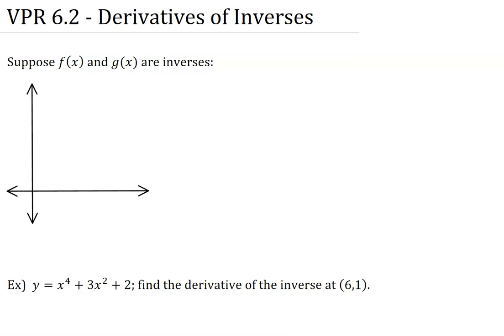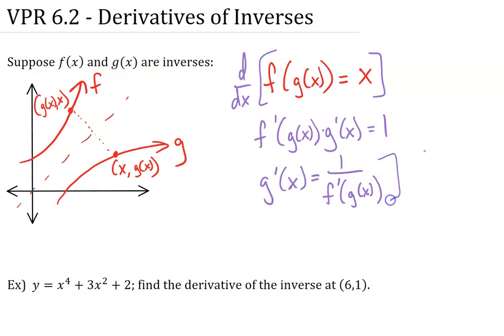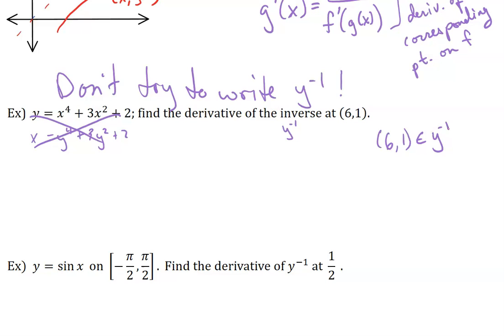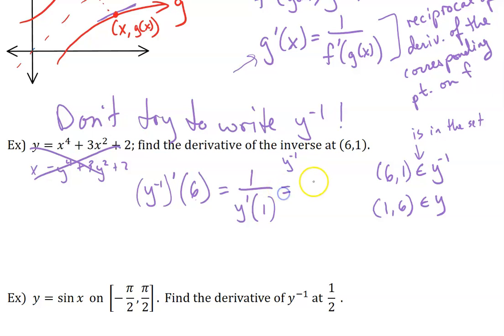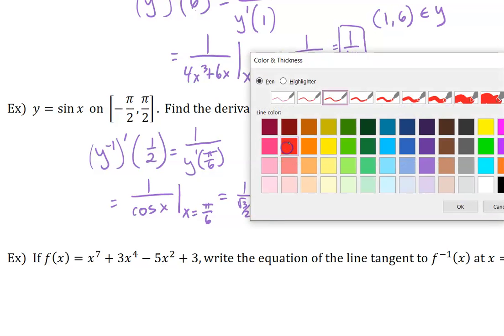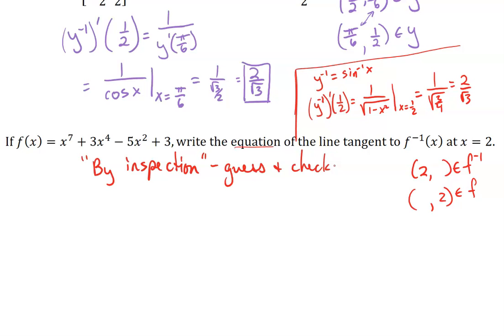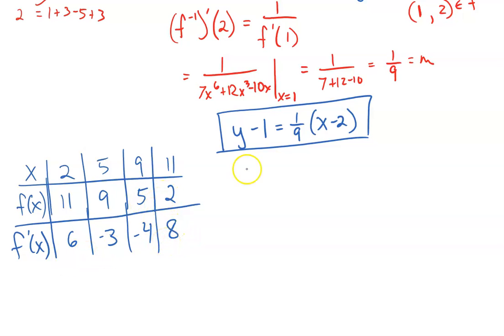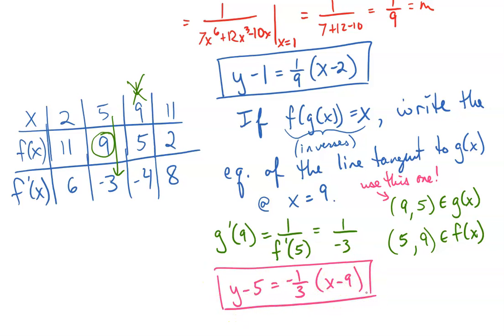VPR 6 2 notes